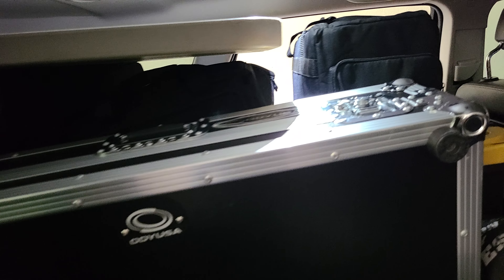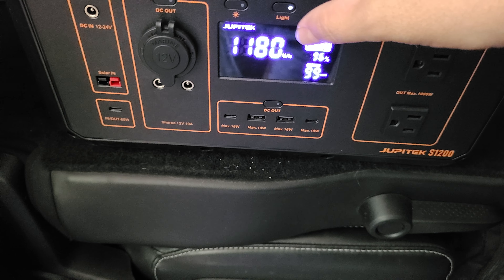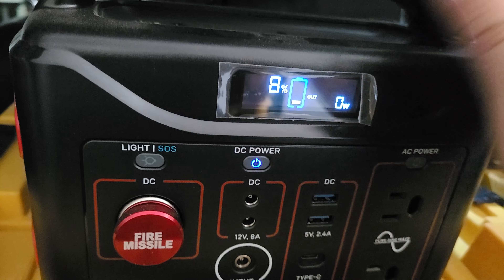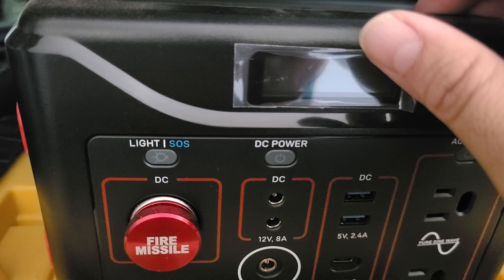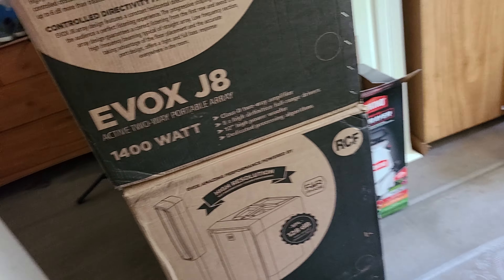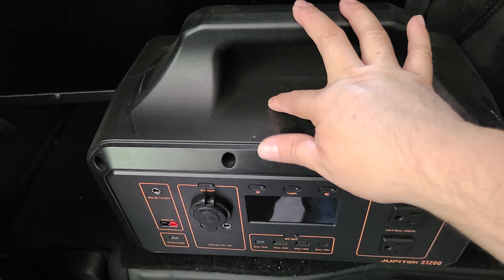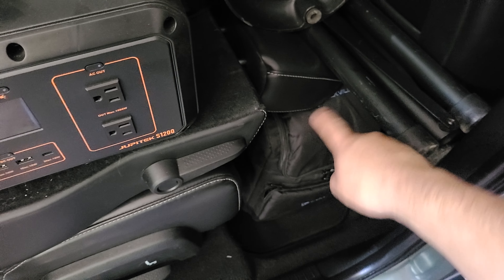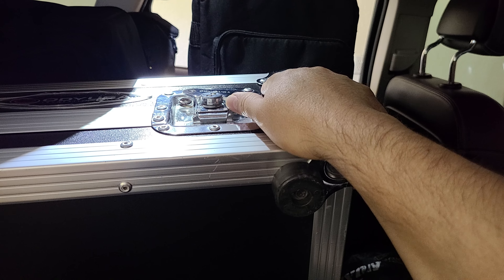Battery did 3.5hrs 😭😢 too much Base!